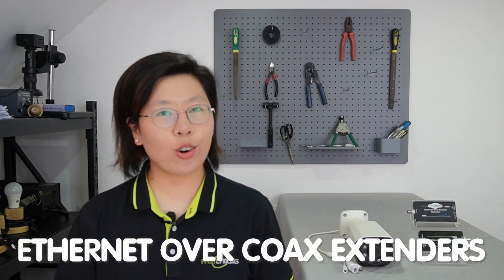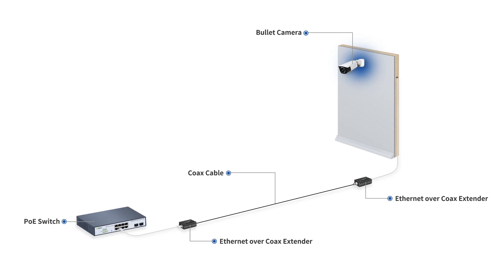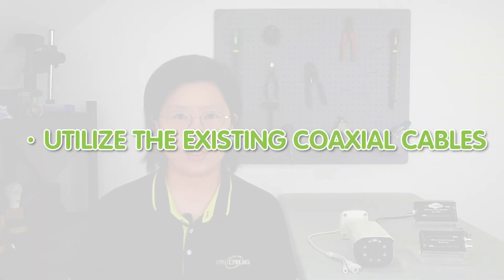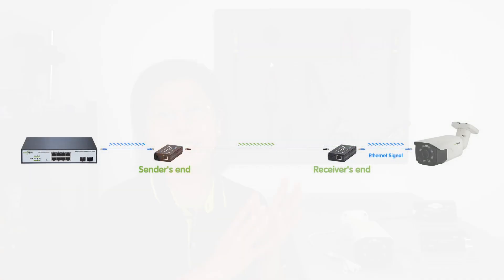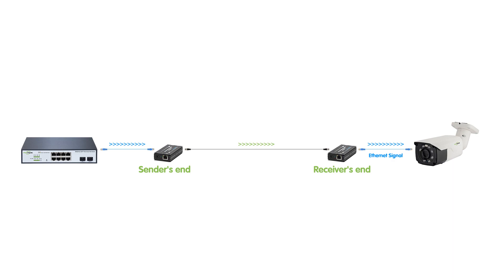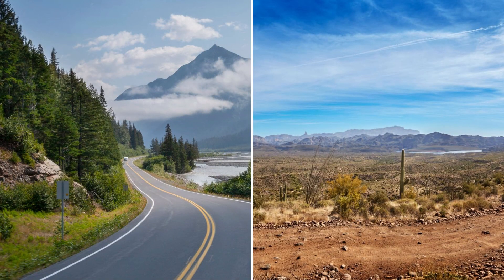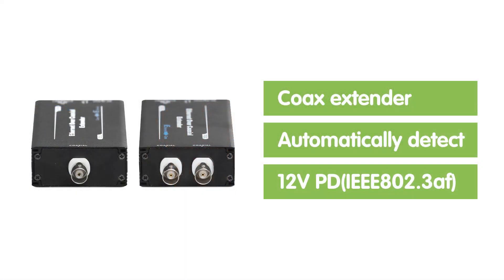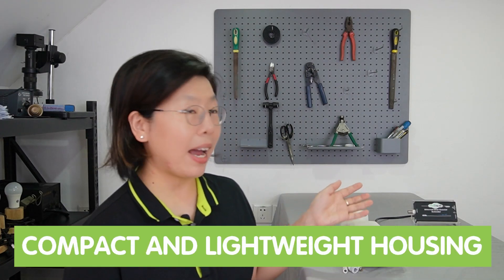Introduction to Ethernet over Coax Extenders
Dive into the world of seamless connectivity with our latest video on Ethernet over Coax Extenders! Discover how these innovative devices transform existing coaxial cables into high-speed Ethernet connections, bringing your network capabilities to new heights.

0:00:00 Ethernet over Coax Extender Basics
Understanding Coaxial Connectivity
How they work
Introduce Recommended Ethernet over Coax Extender
Real-Life Use Cases